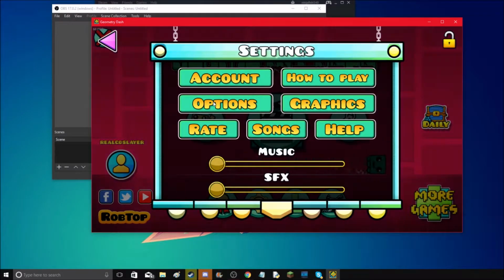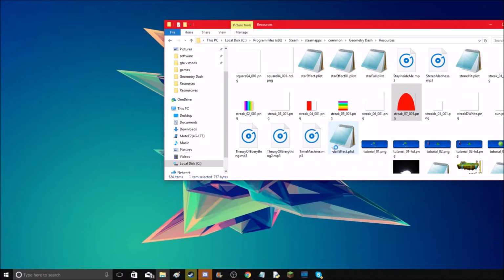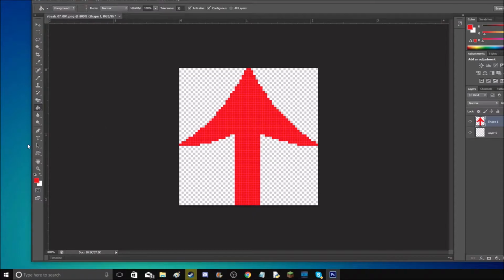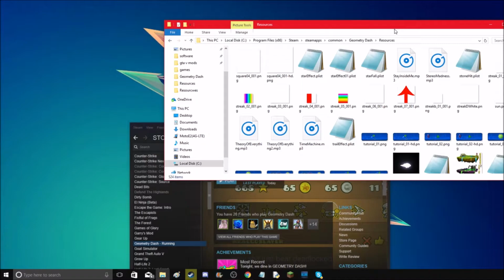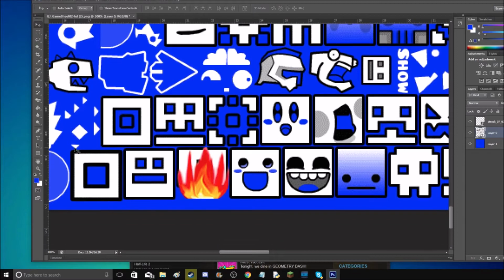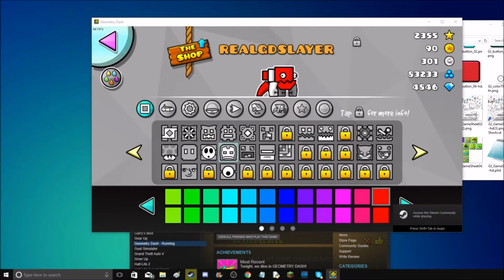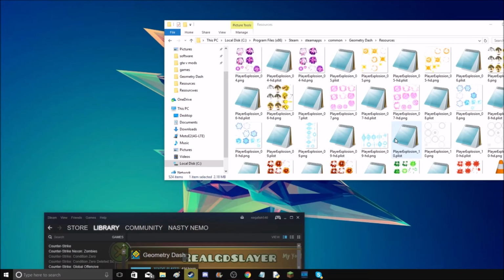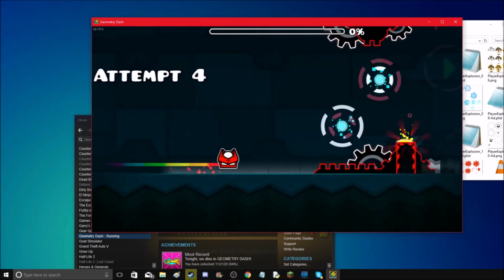CUSTOM ICONS, DEATH EFFECTS AND TRAILS IN GEOMETRY DASH!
hey guys this is a quick video on how to make custom trails, icons and death effects in gd!